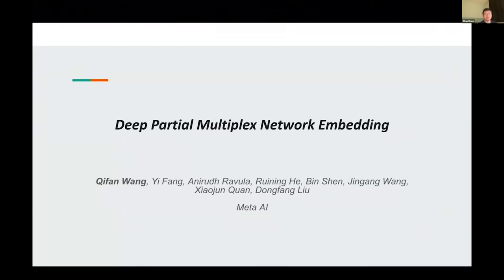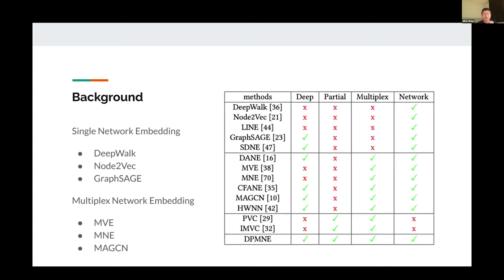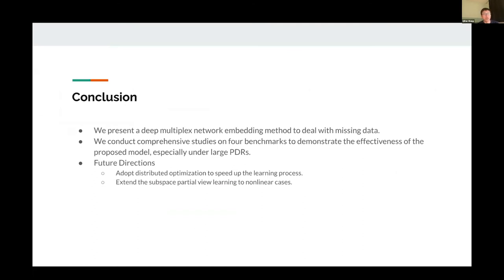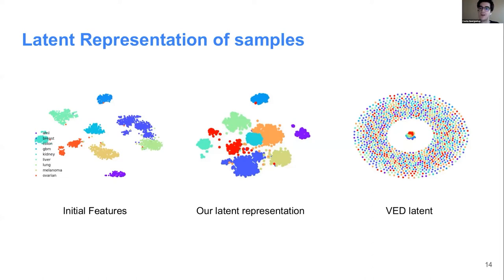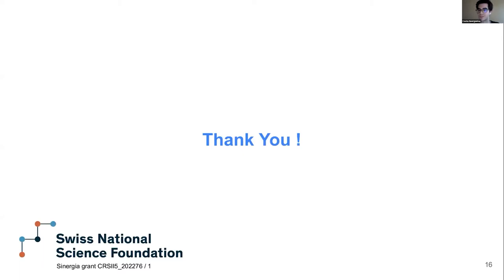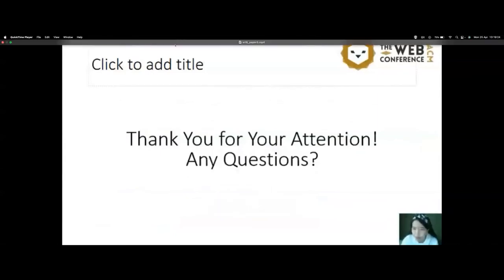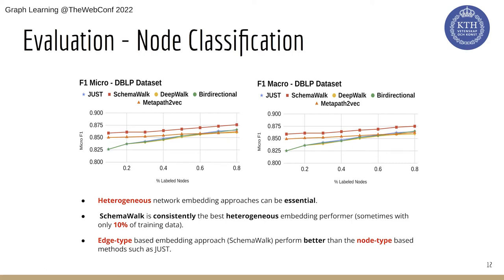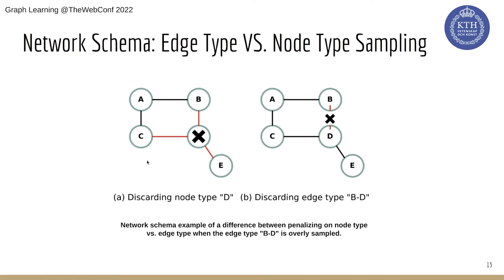W18: 1st International Workshop on Graph Learning (GraphLearning 2022)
Organizers: Feng Xia, Renaud Lambiotte, Charu Aggarwal

Chapters:
00:00: Technical Session 1
- Qifan Wang, Yi Fang, Ruining He, Anirudh Ravula, Bin Shen, Jingang Wang, Xiaojun Quan and Dongfang Liu: Deep Partial Multiplex Network Embedding
- Costa Georgantas and Jonas Richiardi: Multi-view Omics Translation with Multiplex Graph Neural Networks
- Mengjiao Guo, Hui Zheng, Tengfei Ji and Jing He: A Triangle Framework Among Subgraph Isomorphism, pharmacophore and structure-function relationship
- Yassaman Ommi, Matin Yousefabadi, Faezeh Faez, Amirmojtaba Sabour, Mahdieh Soleymani Baghshah and Hamid R. Rabiee: CCGG: A Deep Autoregressive Model for Class-Conditional Graph Generation
- Bo Xu, Bowen Chen, Tianyu Zhang, Jiaying Liu, Chunke Liao and Zhehuan Zhao: Mining Multivariate Implicit Relationships in Academic Networks
- Ahmed E. Samy, Lodovico Giaretta, Zekarias T. Kefato and Sarunas Girdzijauskas: SchemaWalk: Schema Aware Random Walks for Heterogeneous Graph Embedding

1:31:04: Keynote 2 & Technical Session 2
- Keynote Talk by Donatello Conte (University of Tours - France): Graphs in Computer Vision Then and Now: How Deep Learning Has Reinvigorated Structural Pattern Recognition?
- Shuo Yu, Huafei Huang, Minh Dao and Feng Xia: Graph Augmentation Learning
- Fan Zhang, Qiuying Peng, Yulin Wu, Zheng Pan, Rong Zeng, Da Lin and Yue Qi: Multi-Graph based Multi-Scenario Recommendation in Large-scale Online Video Services
- Anil Surisetty, Deepak Chaurasiya, Nitish Kumar, Alok Singh, Gaurav Dhama, Aakarsh Malhotra, Vikrant Dey and Ankur Arora: RePS: Relation, Position and Structure aware Entity Alignment
- Alessandro Generale, Till Blume and Michael Cochez: Scaling R-GCN Training with Graph Summarization
- Selahattin Akkas and Ariful Azad: JGCL: Joint Self-Supervised and Supervised Graph Contrastive Learning

3:48:21: Technical Session 3 & Wrap-up
- Keynote Talk by Michael Bronstein (University of Oxford - United Kingdom): Graph Neural Networks beyond Weisfeiler-Lehman and vanilla Message Passing
- Md. Khaledur Rahman, Abhigya Agrawal and Ariful Azad: MarkovGNN: Graph Neural Networks on Markov Diffusion
- Fulin Huang, Zhicheng Yang, Hang Zhou, Chen Du, Andy J.Y. Wong, Yuchuan Gou, Mei Han and Jui-Hsin Lai: Unsupervised Superpixel-Driven Parcel Segmentation of Remote Sensing Images Using Graph Convolutional Network
- Saloni Agarwal, Aparupa Das Gupta and Amit Pande: Improving Bundles Recommendation Coverage in Sparse Product Graphs
- Juan Shu, Bowei Xi, Yu Li, Fan Wu, Charles Kamhoua and Jianzhu Ma: Understanding Dropout for Graph Neural Networks
- Sean Yang and Bill Howe: Surj: Ontological Learning for Fast, Accurate, and Robust Hierarchical Multi-label Classification
- Wrap-up